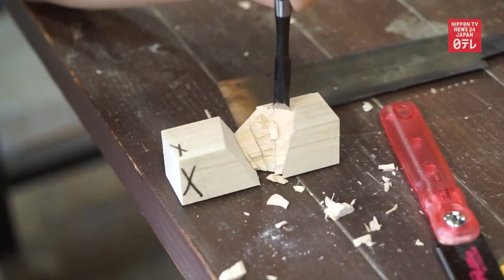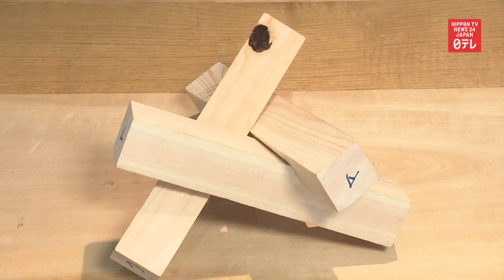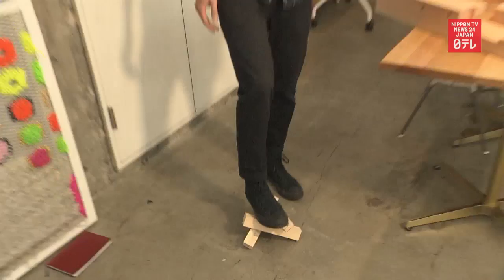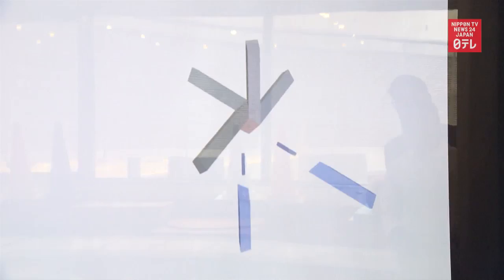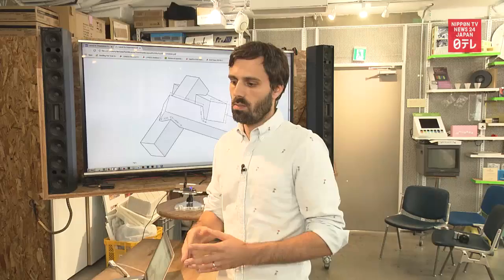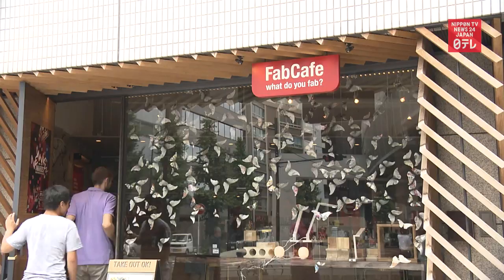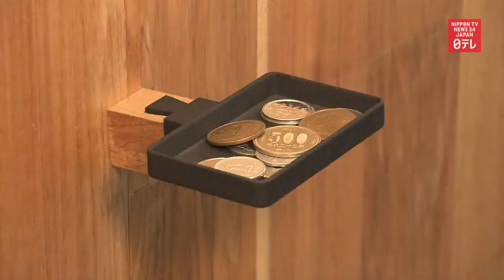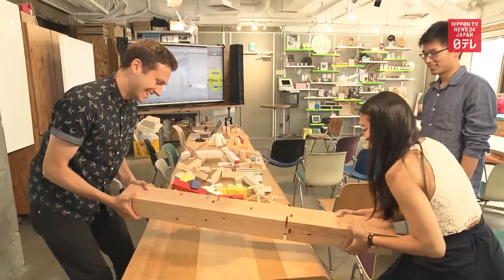Digital artisan: Kumiki 2.0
Artisans in Hida in central Japan have passed down kumiki wood joinery techniques for centuries. (Hida, Gifu Prefecture)

The joints are strong, use no nails or glue, and can be taken apart.

Temples and homes using kumiki can be disassembled and built in another location.

Architecture students from the University of Buffalo studied these techniques.

They used technology to design and fabricate original kumiki joints… and came up with these prototypes! (Tokyo)

Students showed their work at a café in Shibuya.

Angles and construction are more complex than traditional kumiki, but just as strong.

Assistant Professor Nick Bruscia created a tool that helps design more complex kumiki.

It facilitates angles and cuts that humans could not easily compute.

Nick Bruscia, University of Buffalo / “A tool like this would be quite interesting to study in a place like Hida, where more current or contemporary design techniques can meet some of the older traditional craft.”

Fab Cafe connected Hida artisans to the student project.

The business has a mission - providing access to fabrication tools and technology, like the 3D printers that made these kumiki-inspired wall hooks. (Design: DOMINO ARCHITECTS)

Kumiki is difficult.

Students needed feedback and guidance from the master craftsmen to bring their ideas to life.

Aubrey Fan, Architecture student / “That meticulousness, the attention to detail, the mastery. I think that I, I aspire toward that.”

Craftsmen in turn were wowed by the intricacy and creativity of the student’s designs.

Kumiki is now a part of these young architects’ repertoire.

Nick Bruscia, University of Buffalo / “I dream of applying kumiki to a larger structural system, like it is being used now, but in a different form.”

Aubrey Fan, Architecture student / “In terms of where architecture is going right now is that, modular systems. You didn’t have to destroy the entire temple, just the part that needs replacing.”

At the intersection of traditional craftsmanship and modern technology lies evolution.